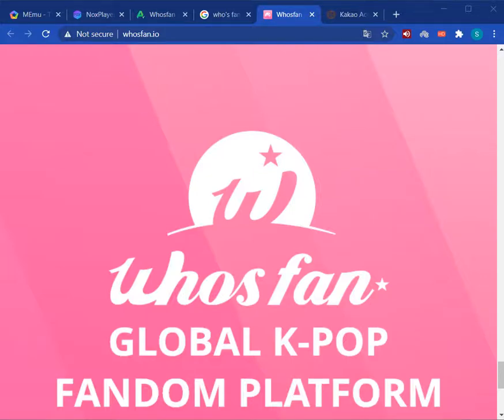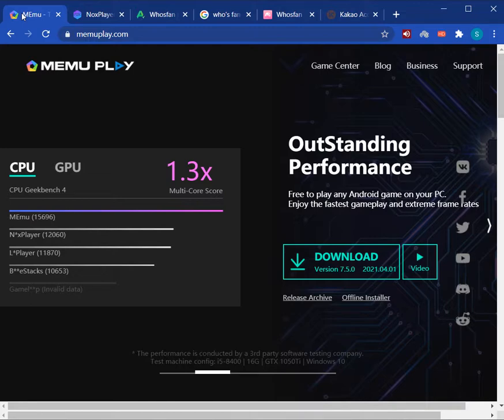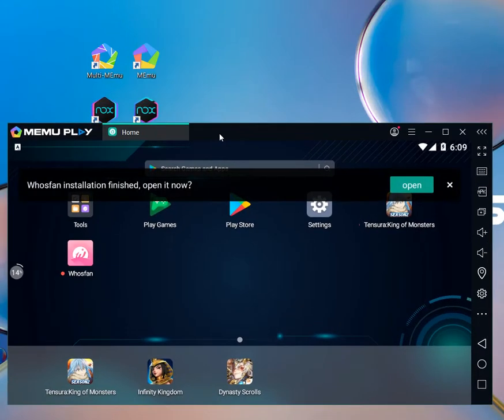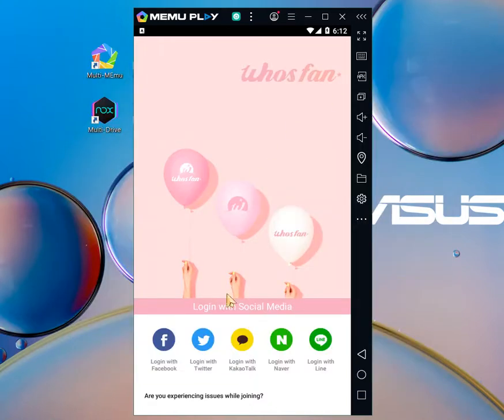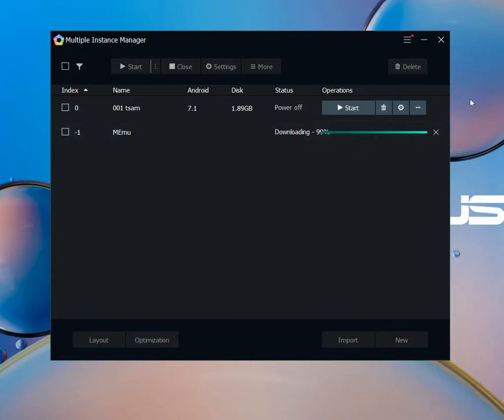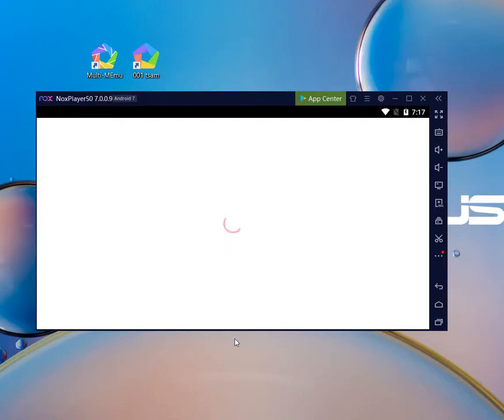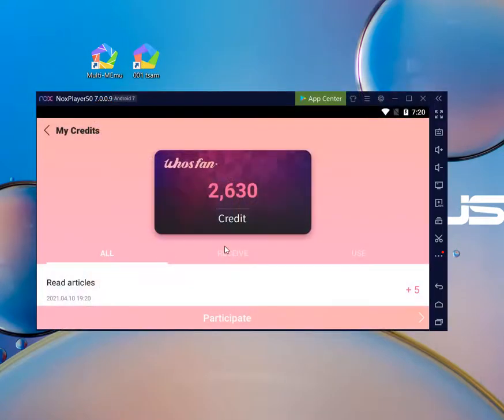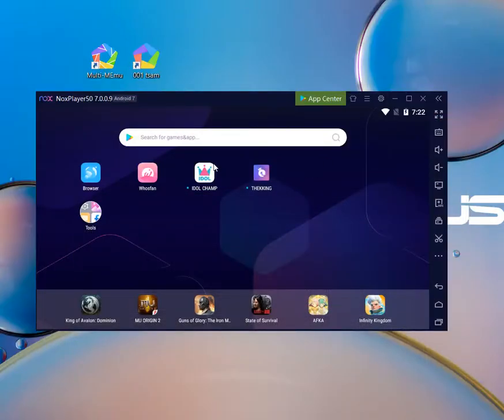How to use EMULATORS : Who's Fan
Good luck!